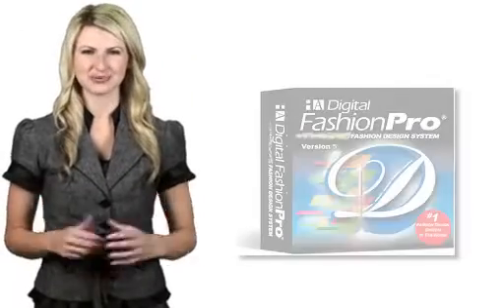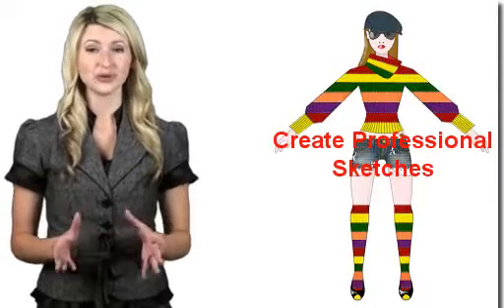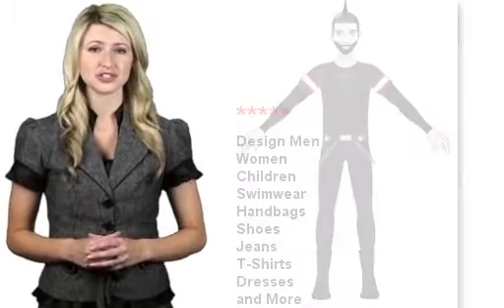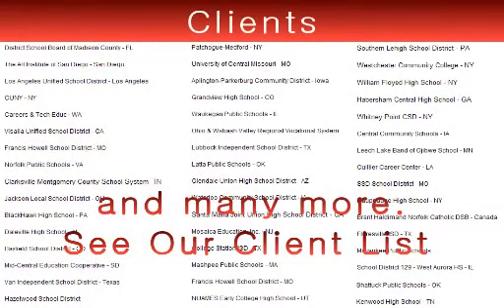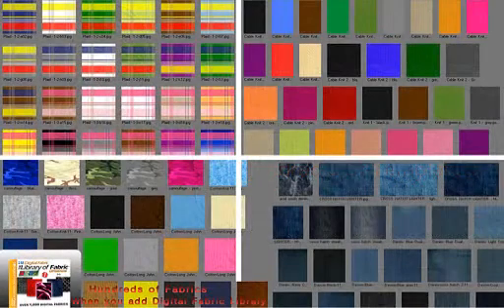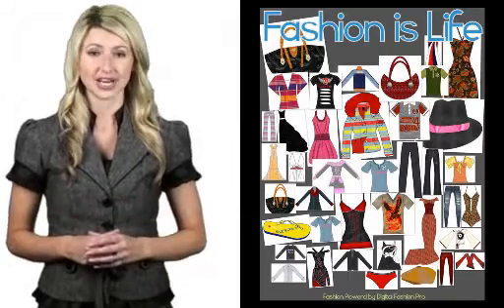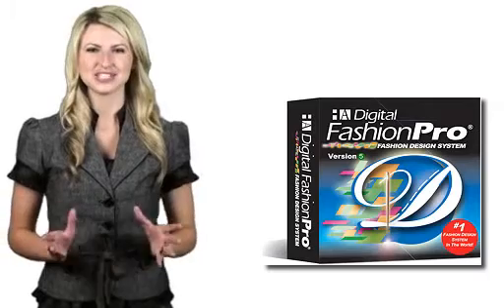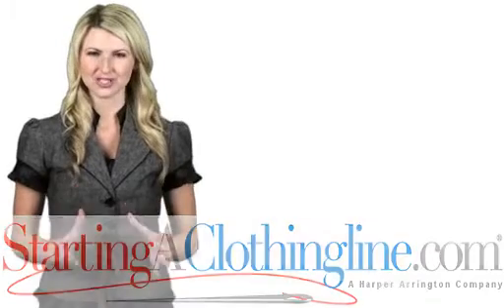Digital Fashion Pro Fashion Design Software Presentation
- Digital Fashion Pro Fashion Design Software System Presentation. How to start and design for your own clothing line. Creating fashion sketches. Fashion Illustration software, fashion cad and more.

Digital Fashion Pro is used worldwide by fashion designers, clothing lines, beginners and schools.